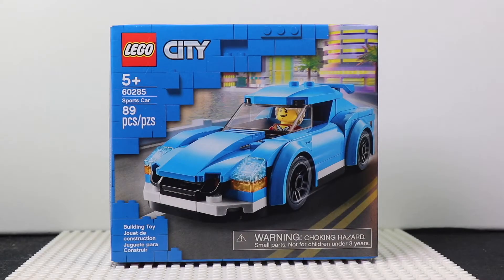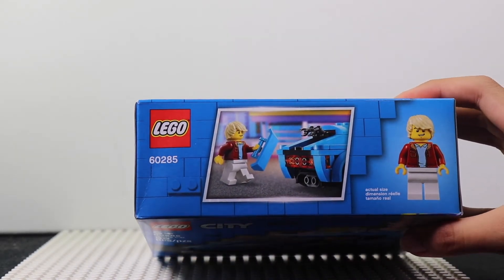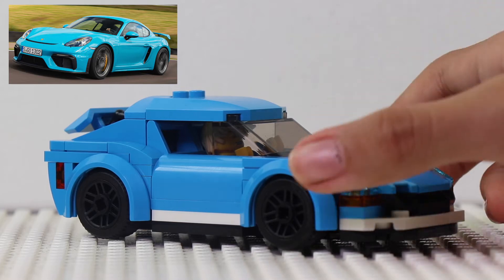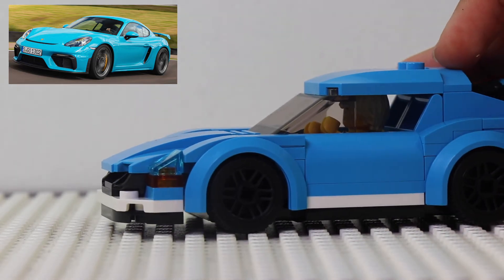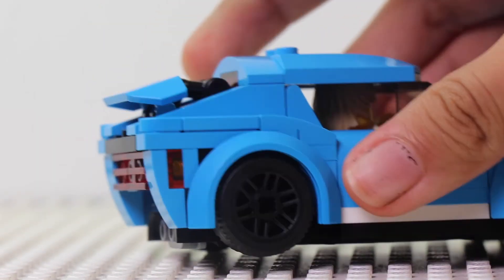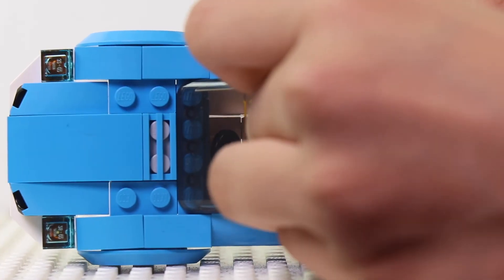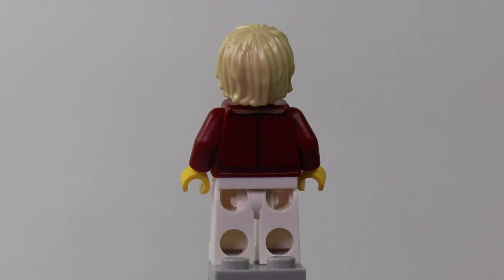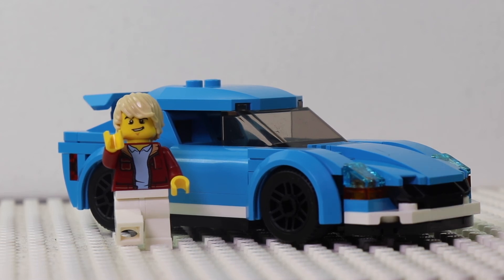Lego City Sports Car Review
Lego City Sports Car 60285 Review

Reviewed by Alex

This set was released in 2021 / Retails for 9.99 in the US / 89 pieces

If you haven't seen our previous Videos check them out :)